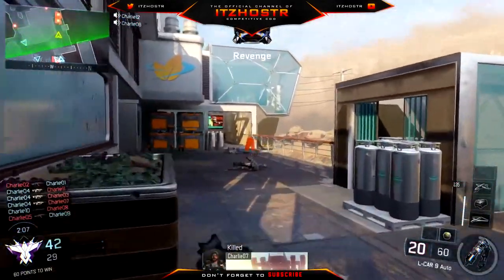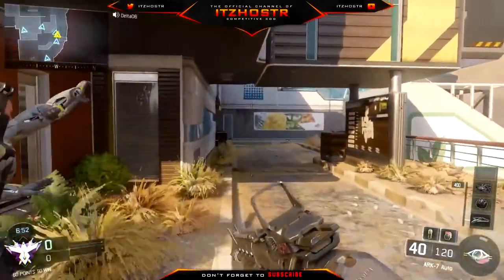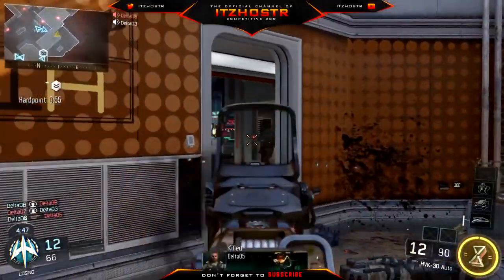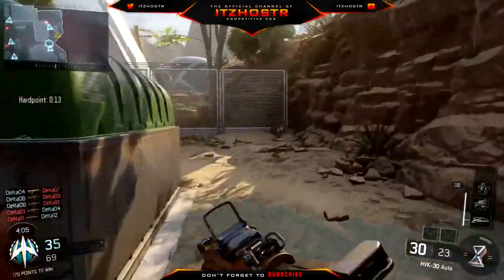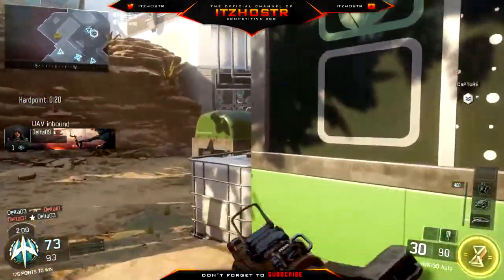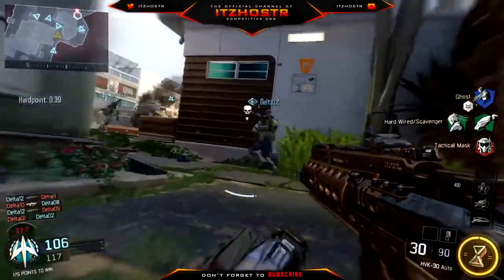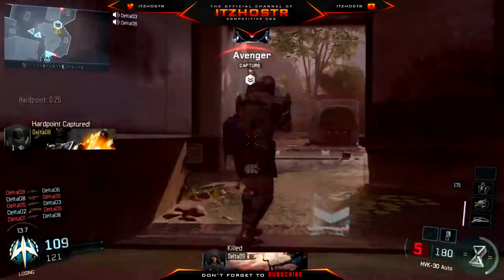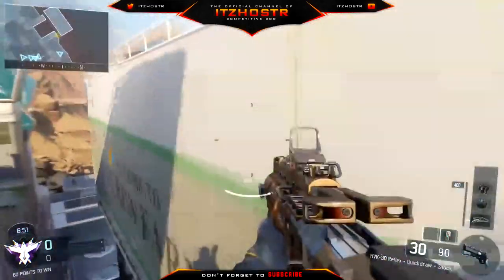Call of Duty: Black Ops 3 Multiplayer Gameplay - Assault Rifles in Black Ops 3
Want a really good controller just like a SCUF but a little bit cheaper!?

Go here to get an awesome pair of gaming glasses and buy a pair to help me out if interested!